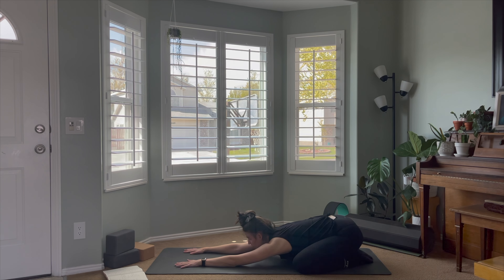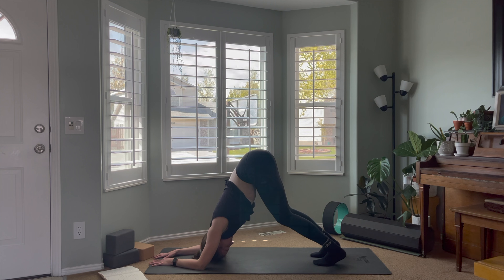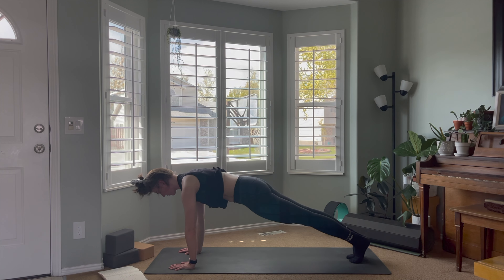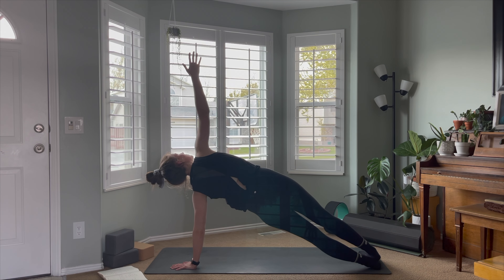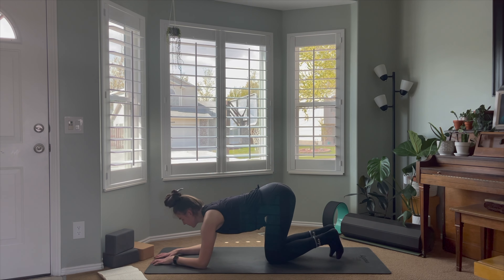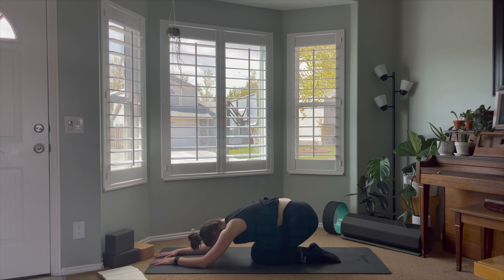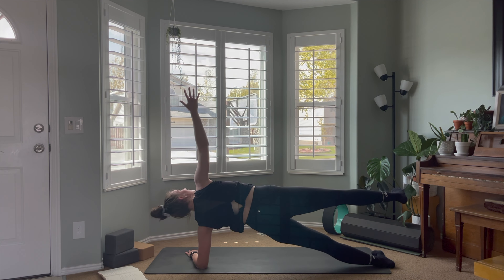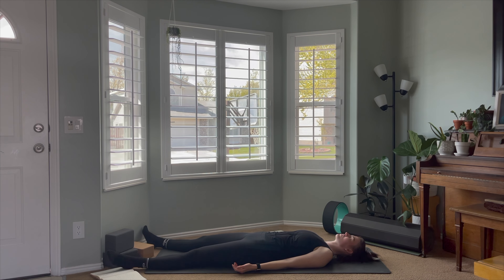STRONG Yoga Flow-- Building Strength for Pincha (Forearmstand)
Arm and core strengthening drills woven into a yoga flow-- you'll feel the burn!

Code: 6footyogi